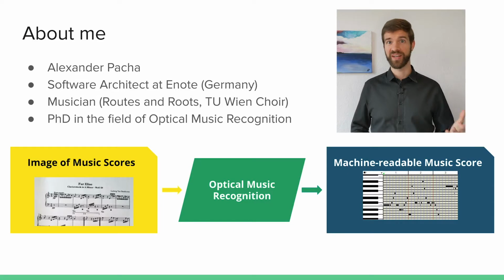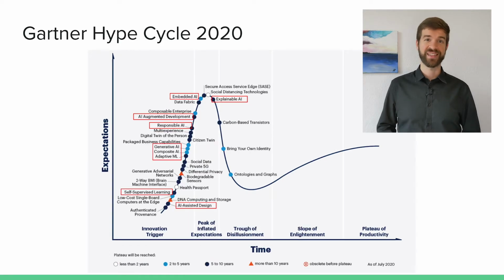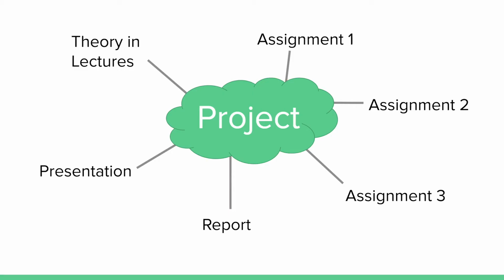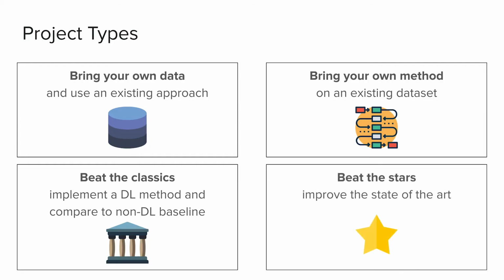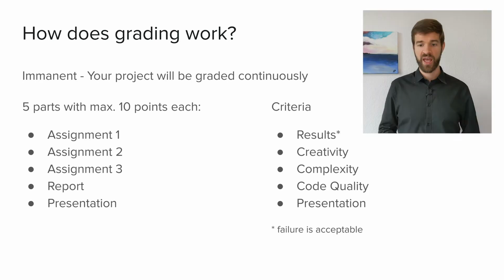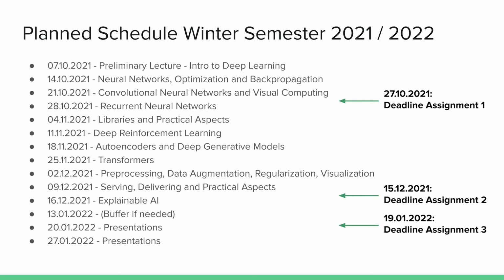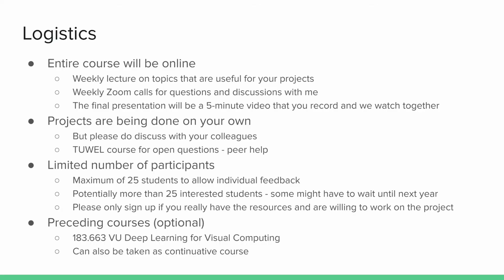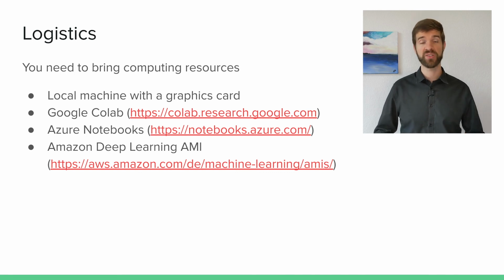Applied Deep Learning 2021 - Lecture 0 - Preliminary Information